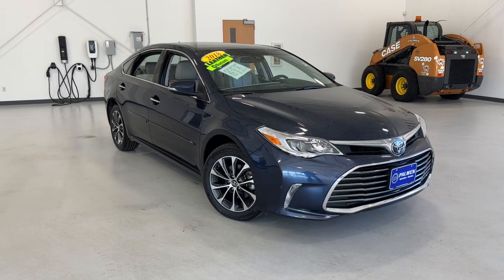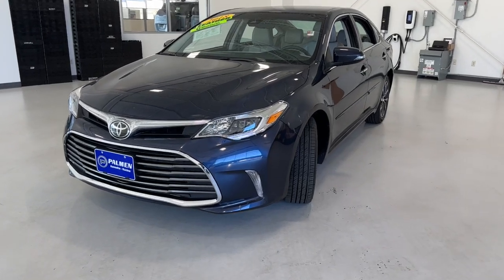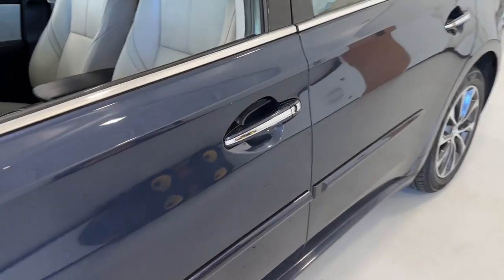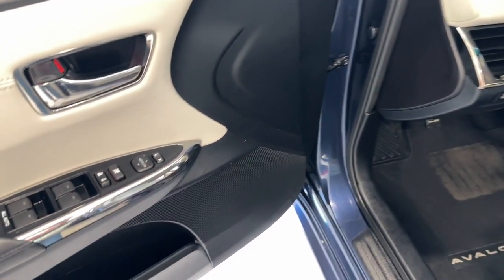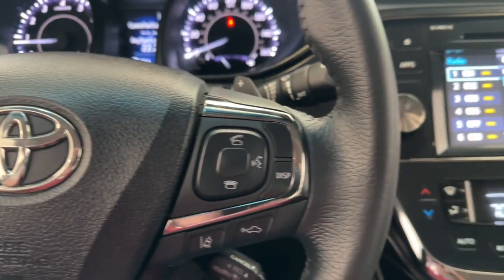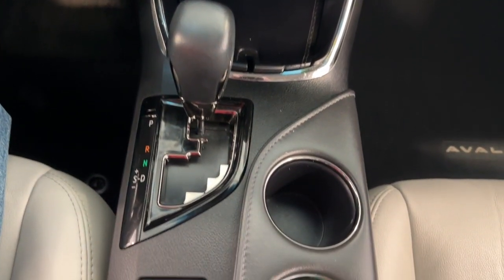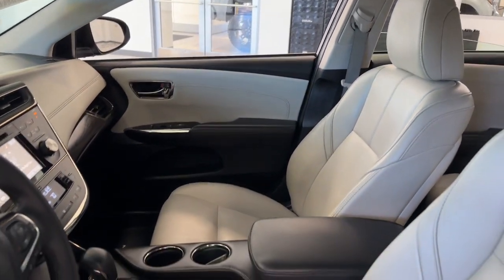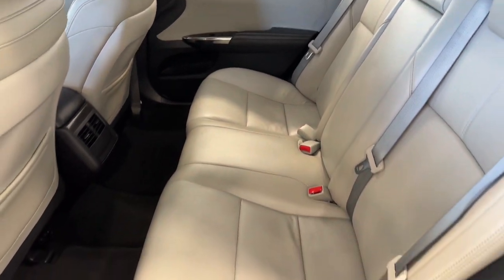2018 Toyota Avalon XLE Kenosha, Gurnee, Antioch, Burlington, Racine WI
Pre-Owned 2018 Toyota Avalon XLE available at Palmen Buick GMC Cadillac located in 7110 74th Place, Kenosha, WI, 53142.
Stock#: G23558A - VIN#: 4T1BK1EB4JU275038

Picture yourself in the  2018  Toyota Avalon.  Give in to your desire for agile power and premium luxury with this striking Avalon. This full-size sedan makes a daring impression with a lower, wider stance and sleek, strong lines. It has all the tech you've been wanting and the quiet, smooth ride that infuses every journey with pure pleasure. These are just some of the great options this vehicle comes with: Keyless Entry, Navigation System, Satellite Radio, Power Passenger Seat, Heated Mirrors, Back-Up Camera, Aluminum Wheels, Heated Front Seat(s), Alarm, Electronic Stability Control. You deserve a daily dose of luxury. Get behind the wheel of this elegant Avalon and start looking forward to every drive. Our knowledgeable staff will make your test drive fun and easy.